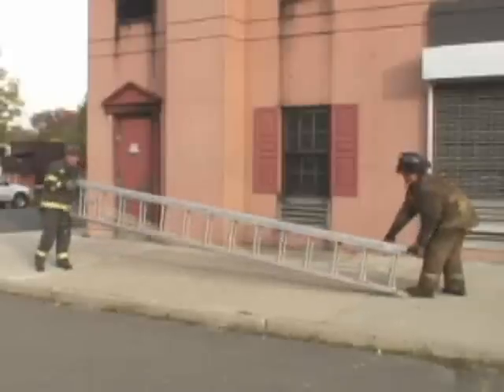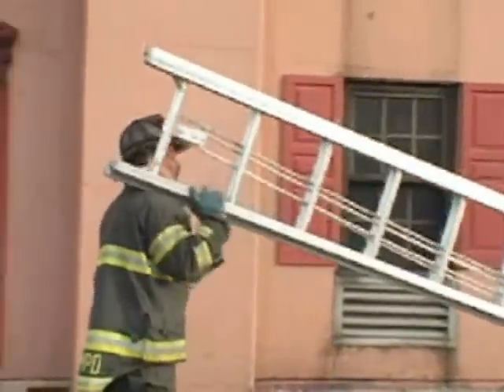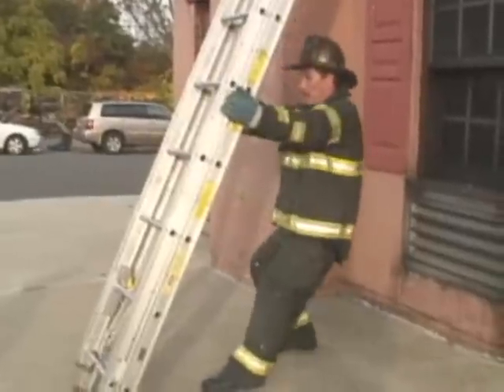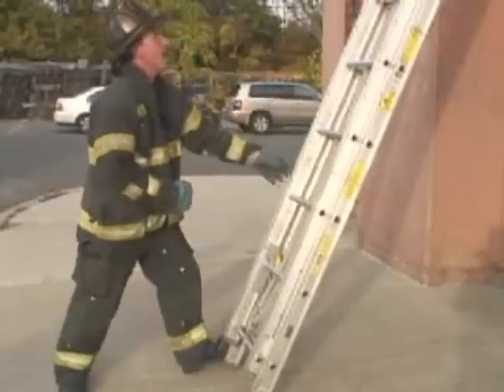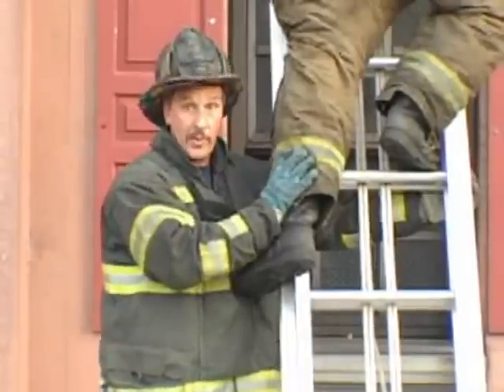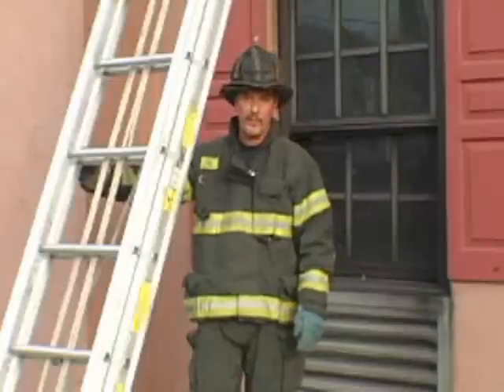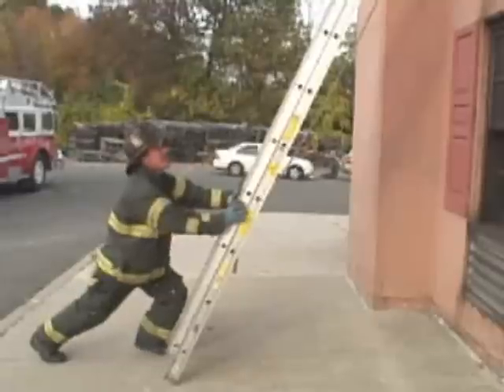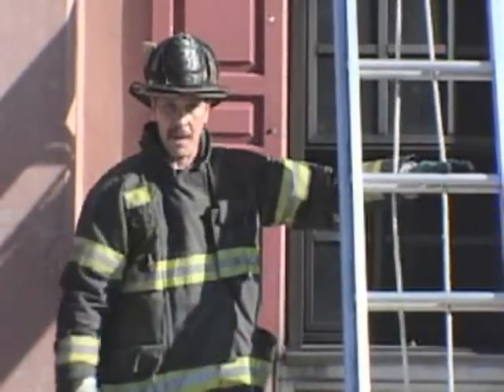Raising a Ladder: Body to the Building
Training Minutes Revisited: Mike Ciampo shows you how to position yourself so you can see the fire building at all times, even while laddering the building and footing a ground ladder.

This video originally ran on the Fire Engineering site in early 2009. For more recent firefighter training videos, go